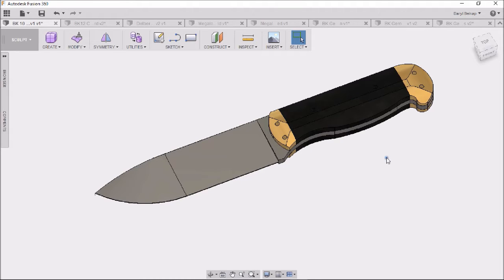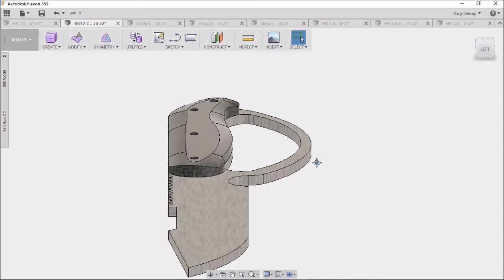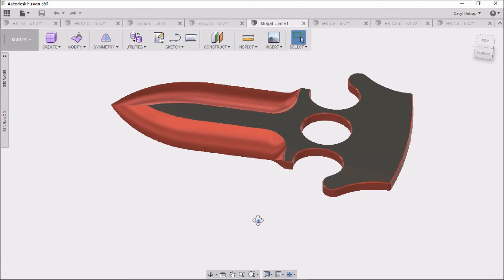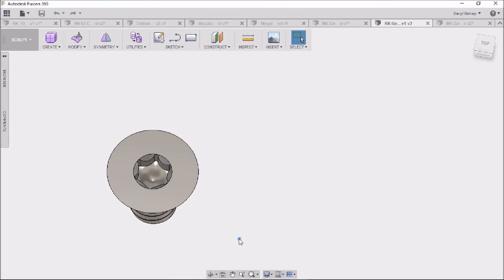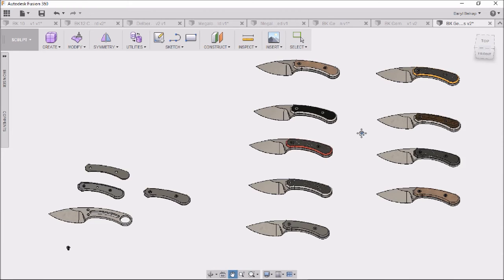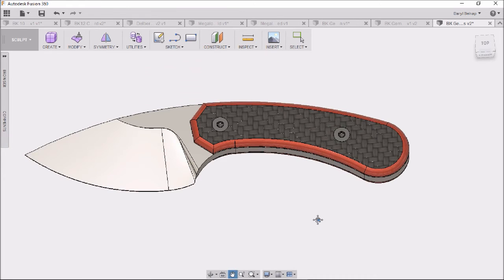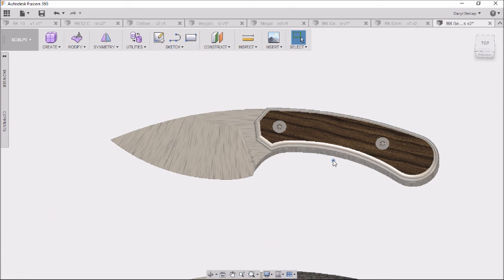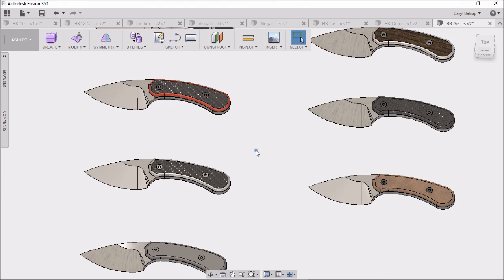Knife Designs Using CAD - Fusion 360 - Free Downloadable CAD Files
BK Gemini/w Red and Black Scales View Only

BK Gemini Scales and Schemes View Only

Megalodon Black and Red View Only

Megalodon Black and Gold View Only